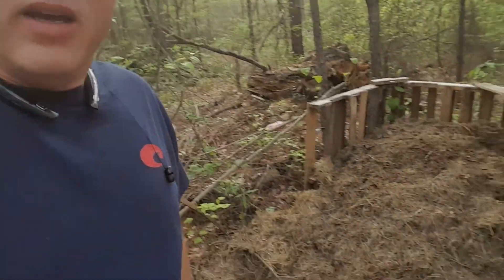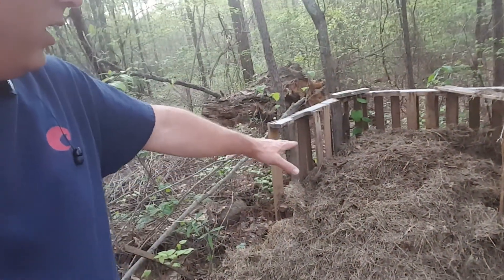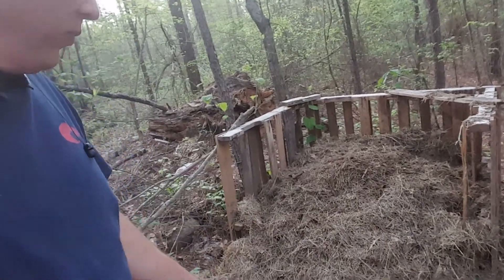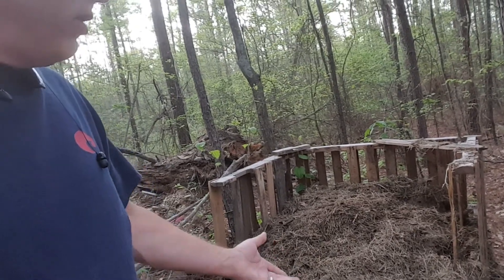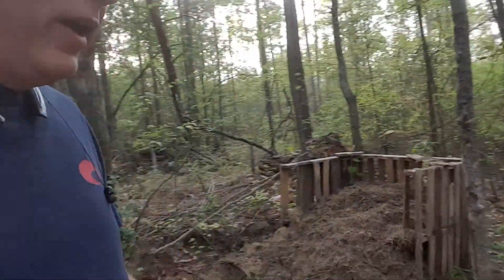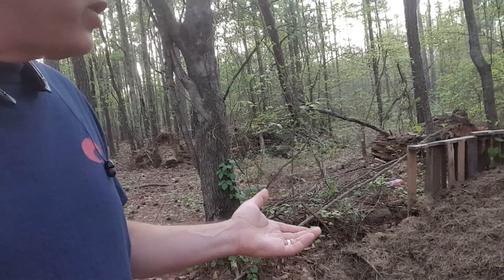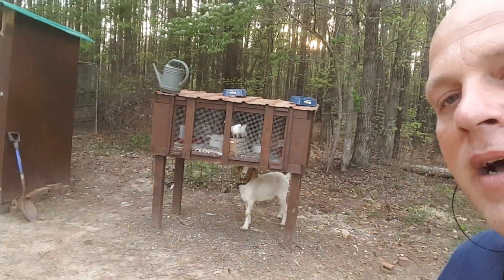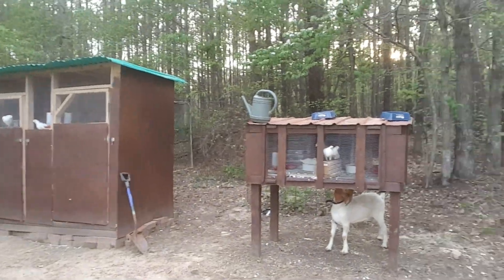Feather-Friendly Floors: Best Chicken Coop Flooring Solution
Floor Mat

The Chicken Run is the next most expensive thing you will buy, next to chicken houses and is most likely to be the weakest link as far as predators like foxes are concerned.

In order to come up with a sensible sized run, you will need to ask yourself the following:
How many chickens will I have? Always assume a couple more because it is a very addictive hobby and you will soon be tempted to add a couple more hens to your flock!
What space do they need? There are guidlines but legally a battery hen has enough space…. so perhaps you should consider what a fair size run would be for them to move around in, scratch, dust bath, feed and drink and whether there is enough room for them to get away from another hen if pecked. BEST CHICKEN RUN ~ CHEAP CHICKEN COOP BEST CHICKEN RUN ~ CHICKEN COOP FLOOR   HOW TO COMPOST CHICKEN WASTE
The run is there to contain your chickens but also to protect them from predators. We have a number of different chicken runs and I have used several designs over the years but every time I visit a friend who has lost chickens to the fox, they say the same things, either “I didn’t want to spend….” or “I didn’t have the time to…” and “the fox got in through here…”

So lets look at the options, you can pay for a chicken run that will cost you money or you can build a chicken run that will cost you in time but less money!

Buying a Chicken Run

chicken-Run-door-open
Small chicken runs can protect birds and you can let them out when it’s safe.

Most of the chicken runs that you can buy to fit onto a coop (or that are built into a coop) are rather small in my opinion. There is an answer to this though. Use this run for your girls when the weather is really bad or when there is a higher risk of predators but at other times, open the door and let them out!

The down side to this is that they will spoil a small garden over time with their scratching and dust baths, will eat some of your plants and will leave droppings on paths for you to step in. The good news is they get to free range and will be far happier and healthier hens, you can enjoy having them out and can limit their time out a little to allow the garden to recover a little. You can of course fence them off to a certain area of the garden which can help.

poultry-netting
Rectangular Poultry Netting
BEST CHICKEN RUN ~ CHEAP CHICKEN COOP BEST CHICKEN RUN ~ CHICKEN COOP FLOOR   HOW TO COMPOST CHICKEN WASTE
An alternative to letting them out is to use a portable run so you can move them onto fresh ground at regular intervals. I have done this regularly with my young growers but be warned they soon spoil the ground and need moving every few days if the grass is going to have a chance to recover

When buying a run, you will need to look at the quality of the wire – small rectangular or square mesh wire is better because foxes can’t get their teeth in to tear at it. Cheap rabbit wire can be quite thin and I have seen this torn open in weak spots, sadly enough for Mr. Fox to get through.

Latches or bolts to doors are important as well. Galvanised fittings will last years so it is worth paying for these. Screws need to be stainless steel so they don’t rust.

chicken-run-galvanised-fittings
Galvanised Fittings on a Chicken Run will last years

Foxes will dig under a chicken run. If you have problems with foxes during the daytime (or your chickens are not securely locked up in their house at night) then you will need to consider putting your run onto bricks so that Mr. Fox can’t dig underneath. You can put wood chips down inside the run so they can be changed regularly.

There are some smaller runs available on this website here that might be customisable to your coop. They also use reasonable mesh wire which you often don’t find on runs this cheap.

Building a Chicken Run

If you are going to build a chicken run, you will need to spend less money but more time. You can of course build a small portable run, much like you would buy and the same things apply to this as I’ve mentioned above but often, people that are building a run go for a fixed run in the corner of the garden.

Rabbit wire is the most economical choice but do be careful with the quality of it. If it isn’t particularly thick, a determined fox will be able to tear at it to get in. a double layer around the lower half of the fence is best if the wire quality is poor.